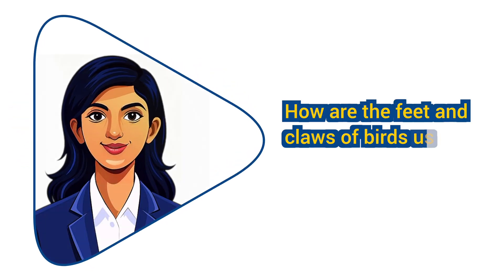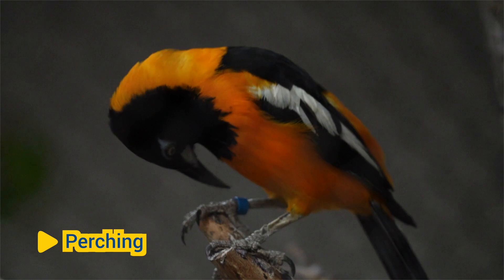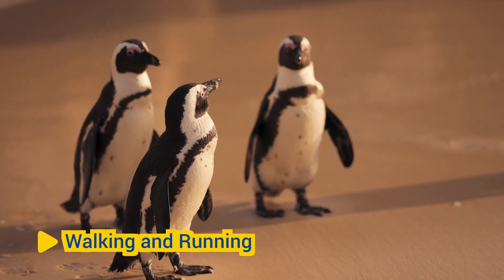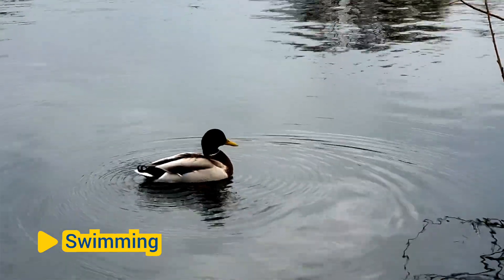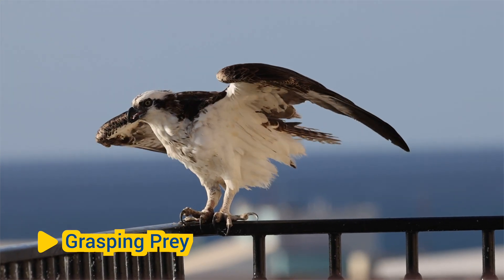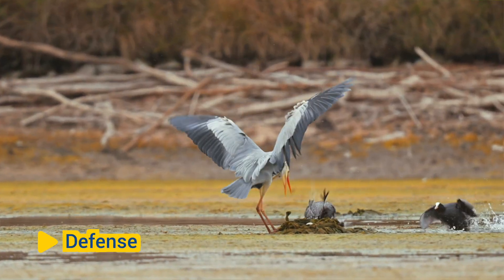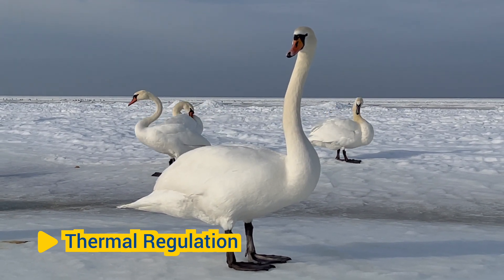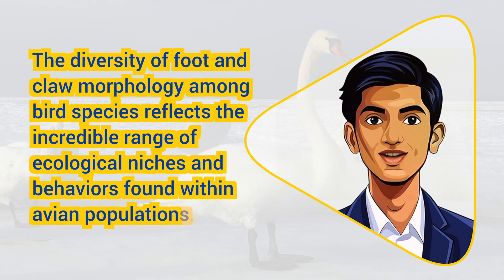How are the feet and claws of birds useful to them? | AskNShare | QnA Series 24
Discover how the feet and claws of birds are perfectly adapted to their lifestyles! Learn about their roles in perching, hunting, swimming, climbing, and more, showcasing the incredible diversity of bird adaptations.

Chapters:
0:00 How are the feet and claws of birds useful to them?
0:04 Answer
0:19 Perching
0:40 Walking and Running
1:02 Swimming
1:18 Grasping Prey
1:38 Manipulation
1:57 Defense
2:10 Thermoregulation
2:26 Summary

Footage credit: Florin Delee, Athena Sandrini, Kelly, Tima Miroshnichenko, Vlada Karpovich, Monstera Production, RDNE Stock project, Yan Krukau, Praveen Nu